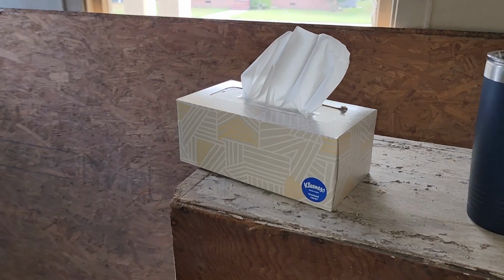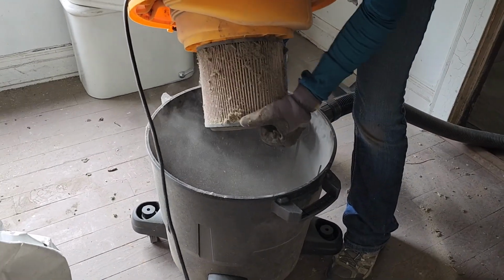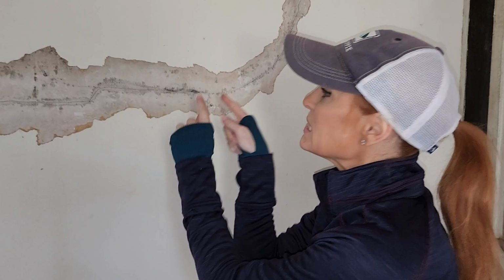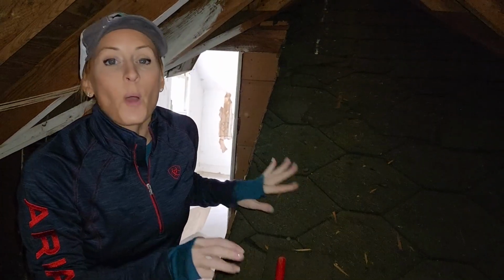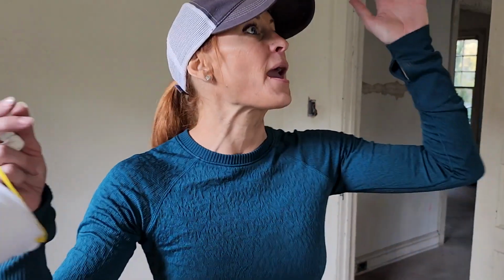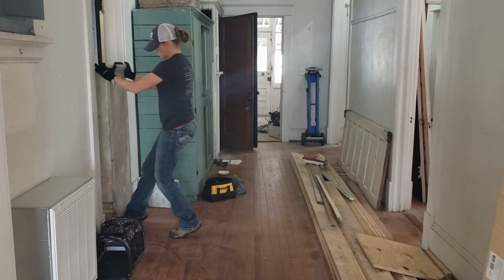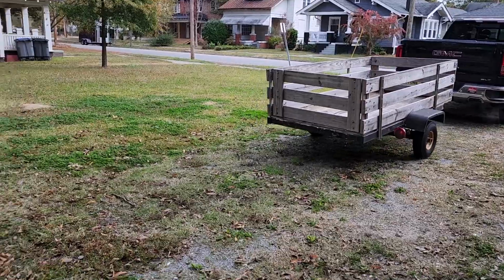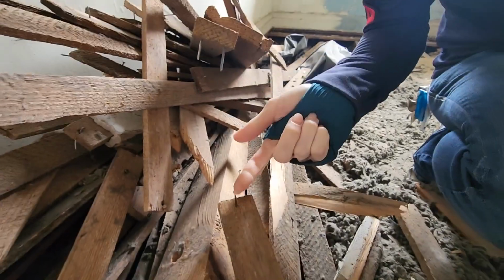What NOBODY TELLS YOU About Old House Renovation: The Dirty Truth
The stuff HGTV won't show you about fixing up old houses. Things you need to know if you want to restore an old house. Behind the scenes, untold stories in historic restoration, flipping, fixing up abandoned homes.